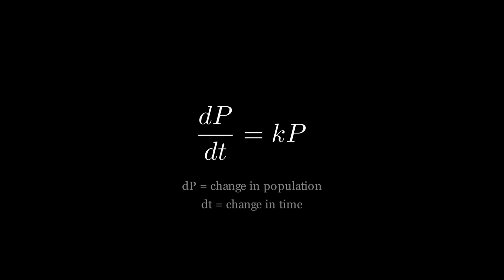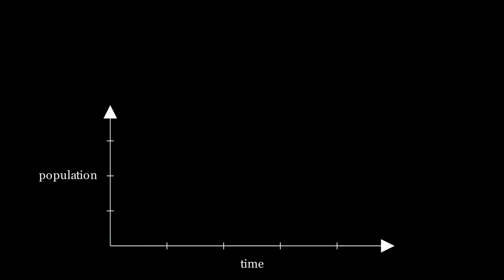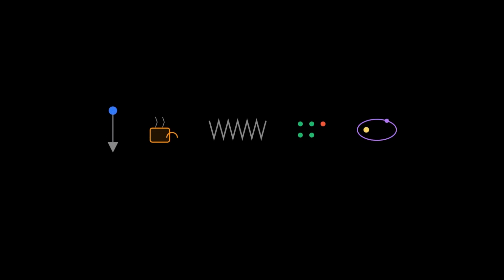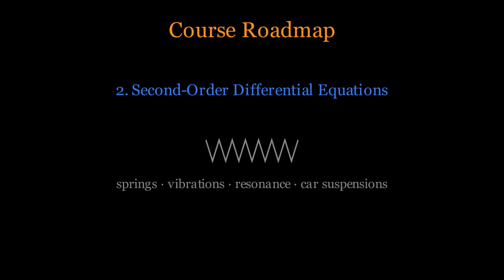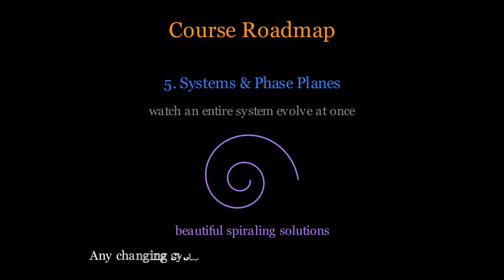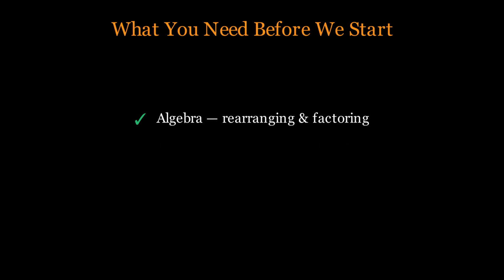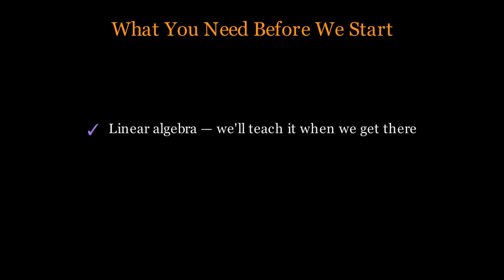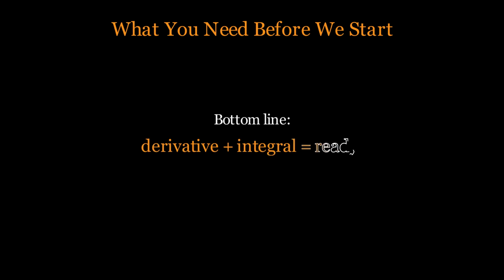What is a Differential Equation? (Calculus 4) | Differential Equations #1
If you found this math video helpful at all, there's plenty more like it on my channel! If you have any suggestions or questions, please leave them in the comments; I respond to every comment!  My goal is to get the whole subject of Differential equations out by the time school starts back up!